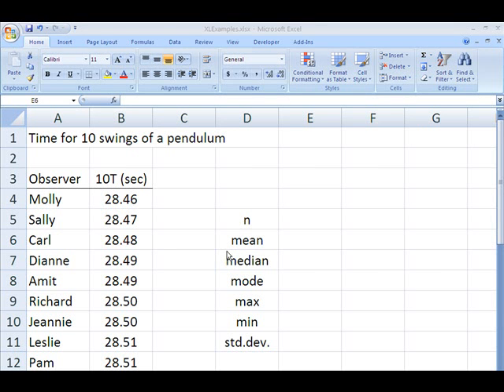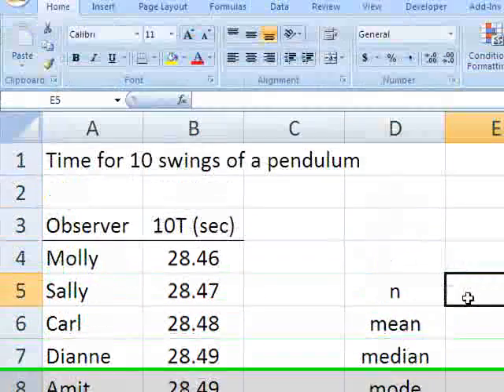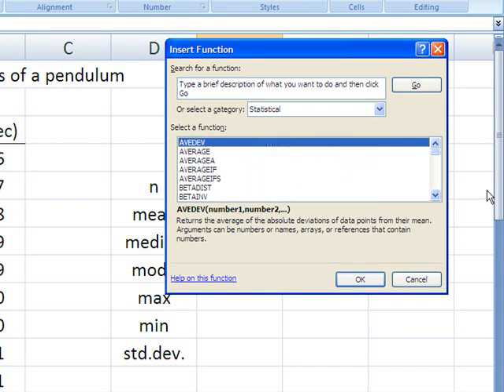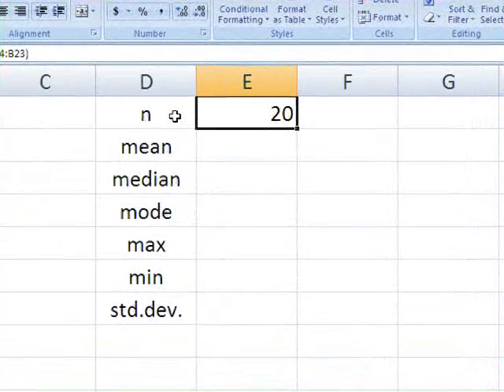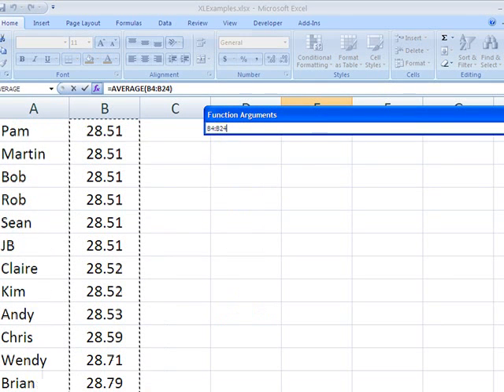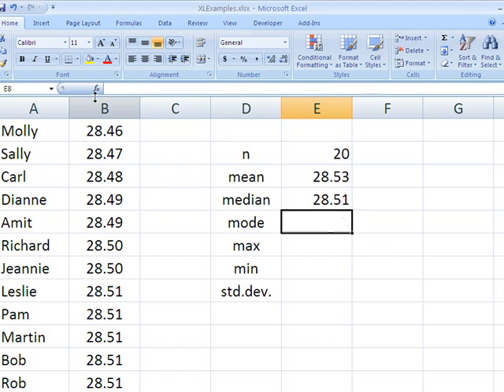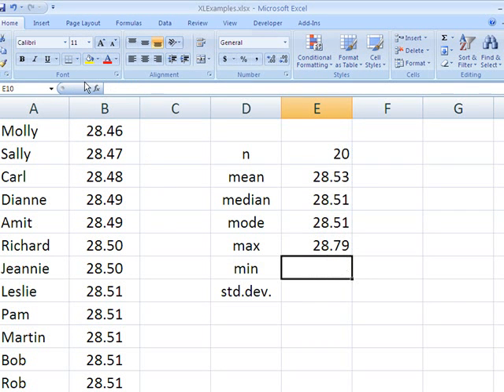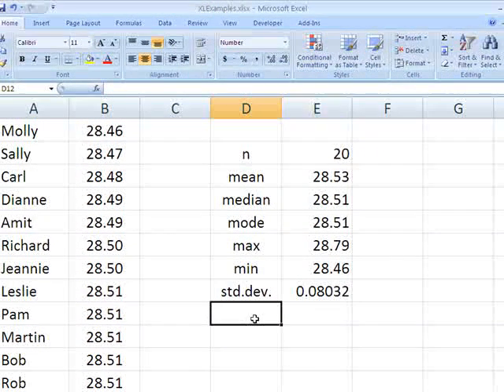Regester's Using Excel 2007 Tutorial #20: Statistical Functions